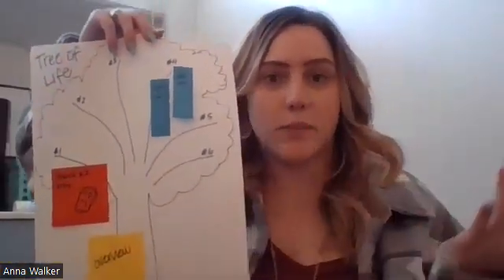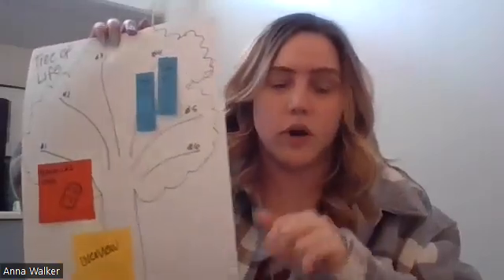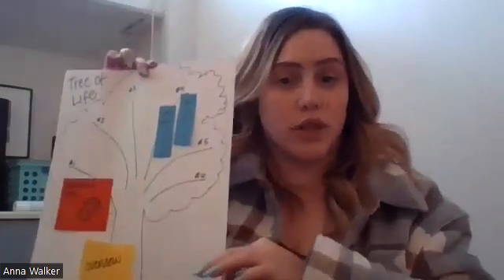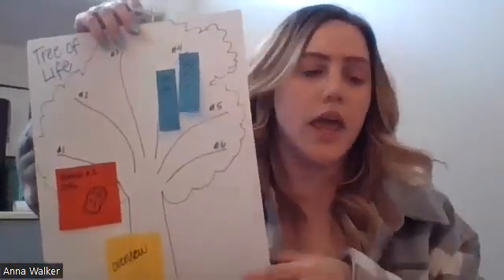7th Science: Tree of Life Project Instructions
Overview of Tree of Life instructions including group roles, project rubric, and poster guidelines.